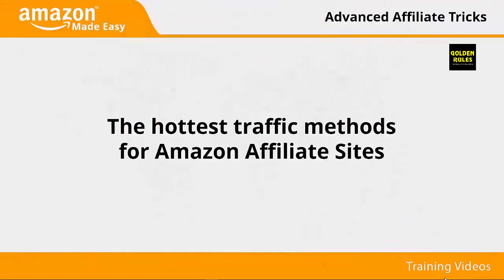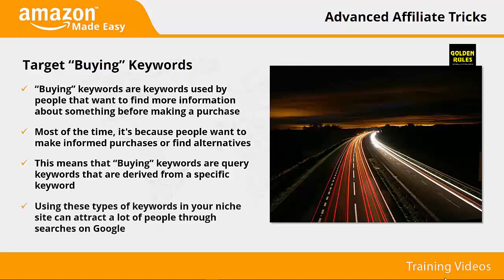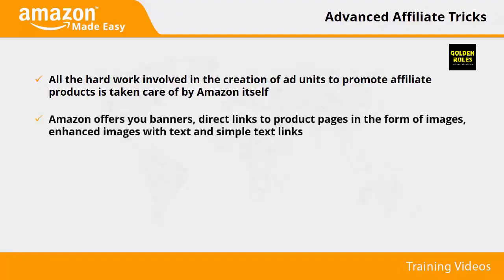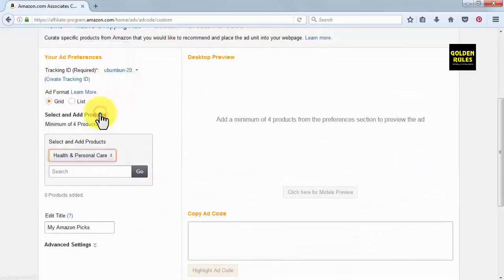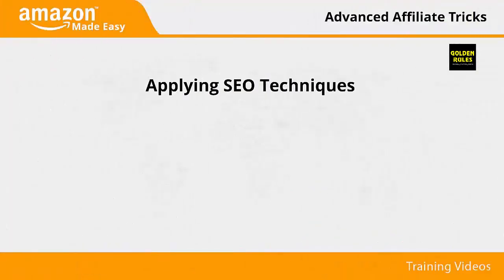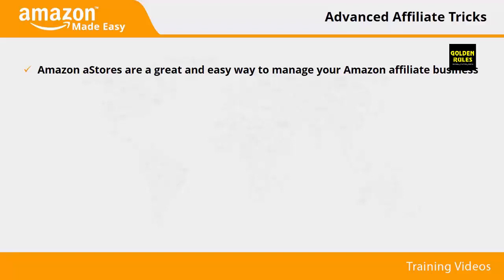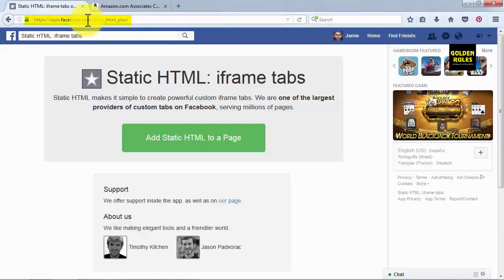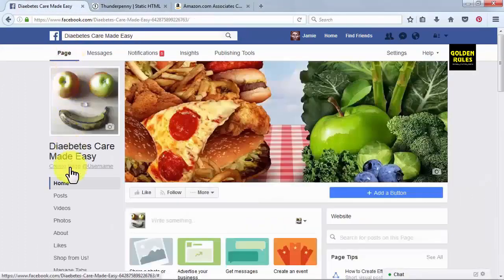MAKE MONEY with Amazon - "COMPLETE TUTORIAL" // Section 4 of 5 \\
SECTION 4:
2.Using Amazon Native Shopping Ads
3.Advanced FBA Strategies
4.Embedding an Amazon aStore into a Facebook Page

Making Money with Amazon has never been so easy and it is becoming more accommodating day by day...

Smart people are identifying this opportunity and making thousands of bucks with it...

Start Now because YOU HAVE NO IDEA WHATS COMING!!!